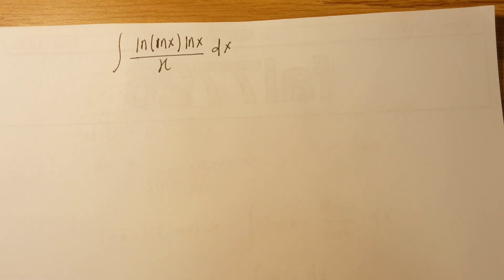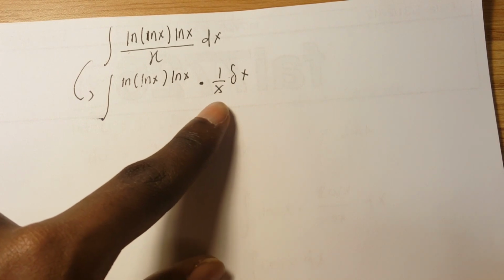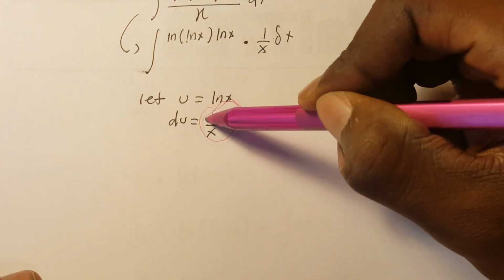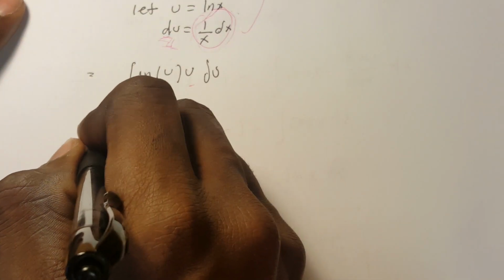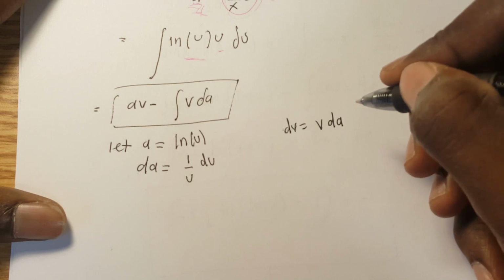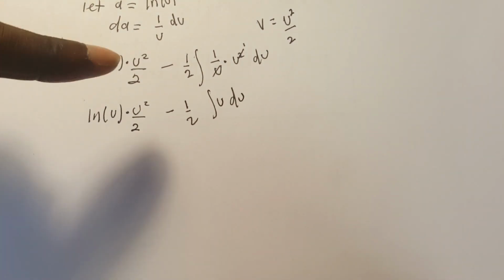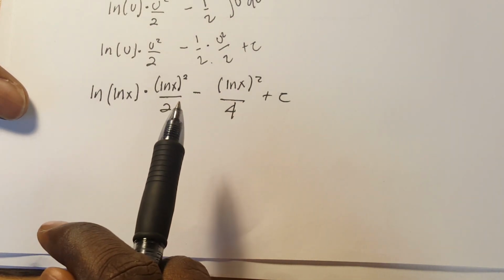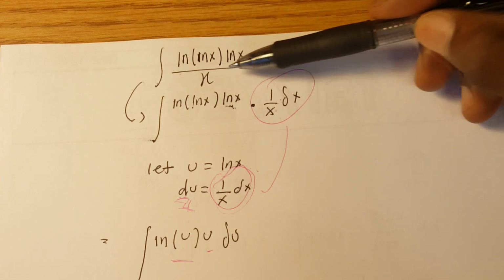integrate ln(lnX)lnX/X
using simple U substitution